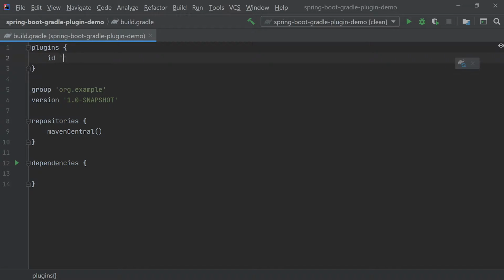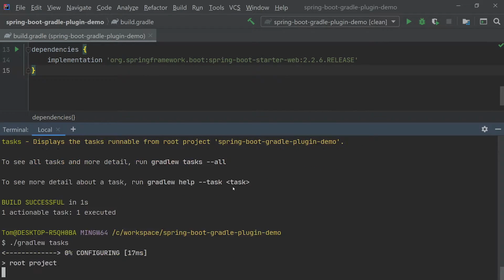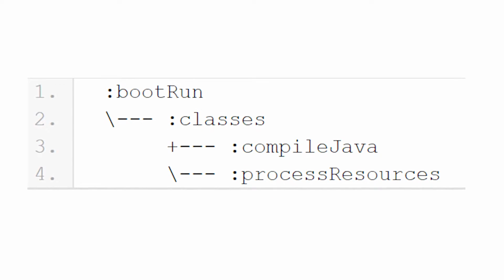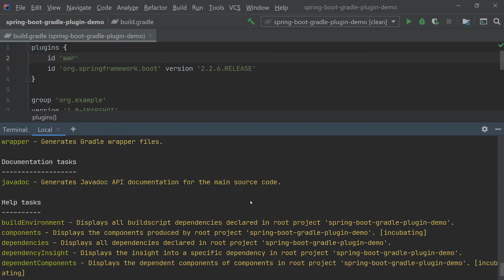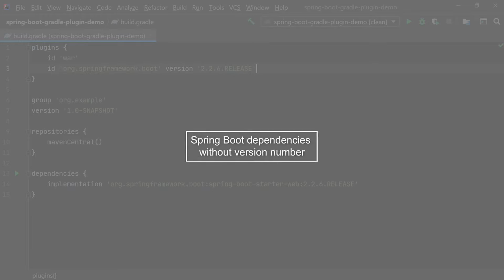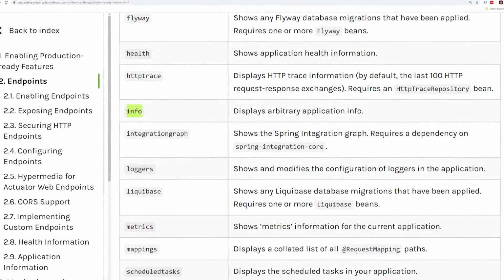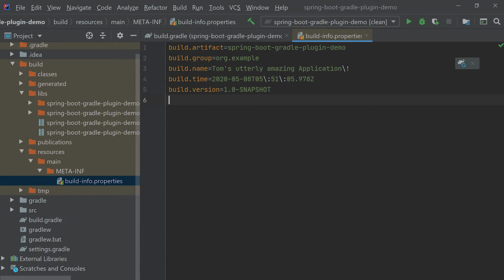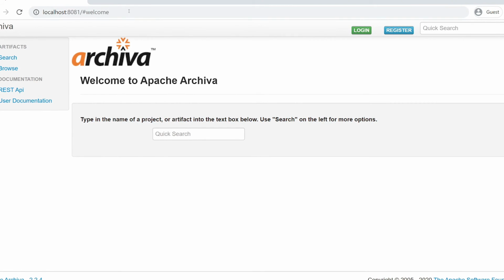Unleashing the Spring Boot Gradle plugin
Using Gradle to build your Spring Boot application is a good approach, but the process is made infinitely easier using the Spring Boot Gradle plugin to provide build functionality specific to Spring Boot.

In this video, we’ll explore the most common uses case to get up and running with the Spring Boot Gradle plugin, as well as how to customise it to meet your specific requirements.

You'll learn about:

✅ Applying the plugin (including building using bootJar and bootWar Gradle tasks)
✅ Spring Boot dependencies without version number (using the Spring dependency management plugin)
✅ Adding build info (using Spring Boot actuator)
✅ Publishing (to a Maven repository)